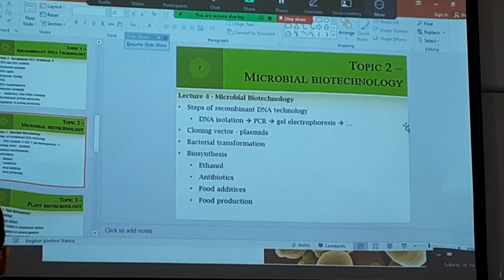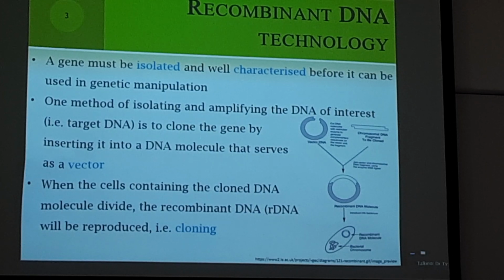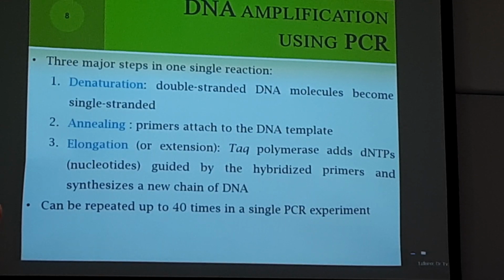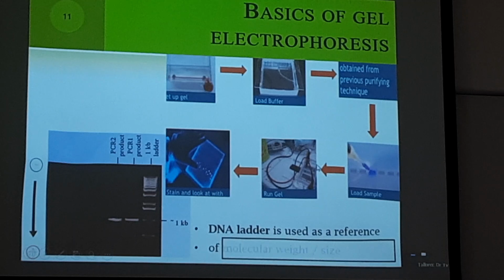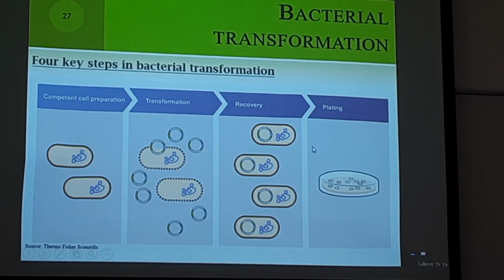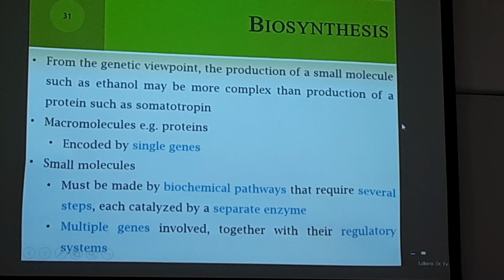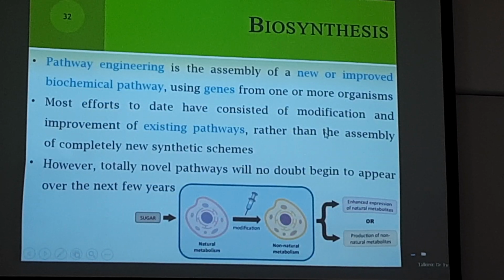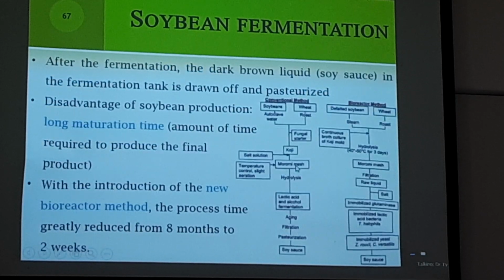S406F Lecture 4